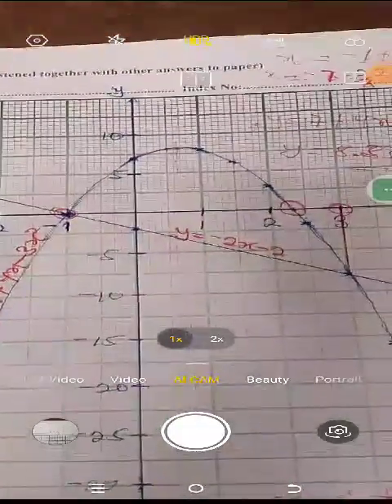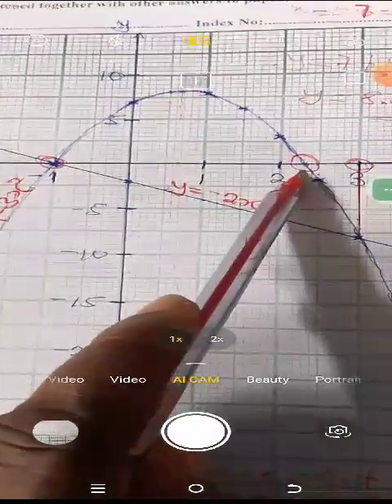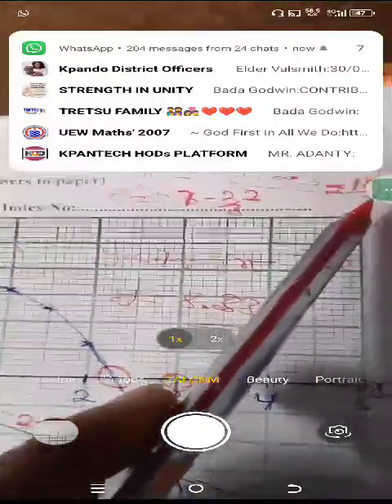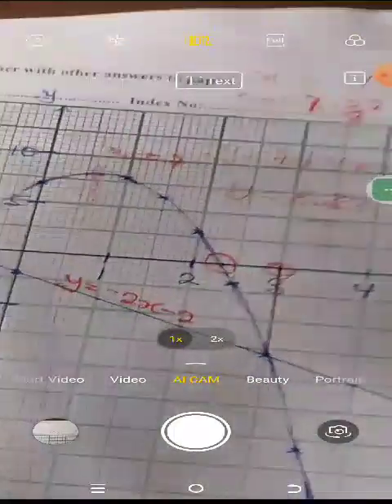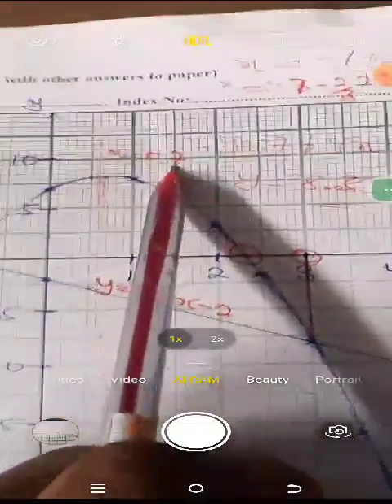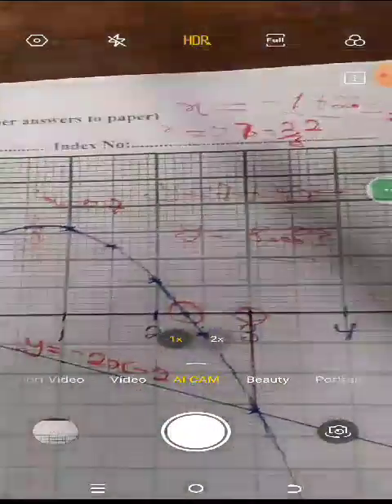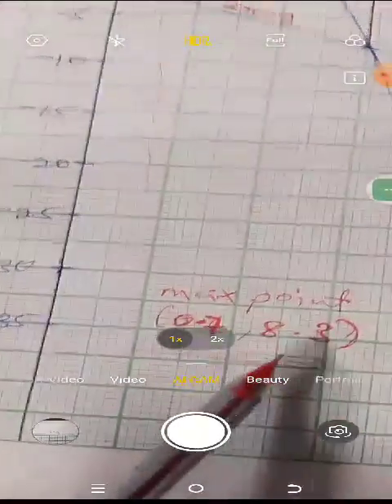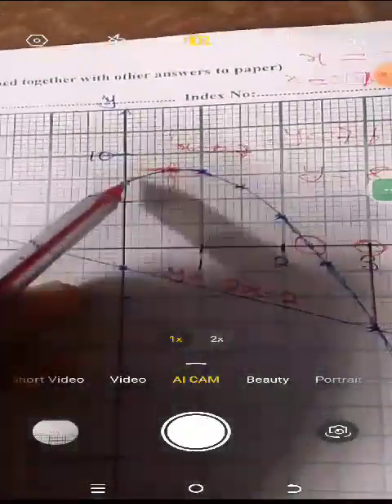Equation of line of symmetry, maximum and minimum turning points